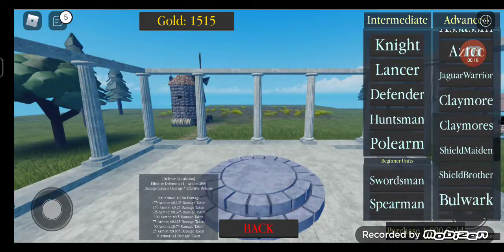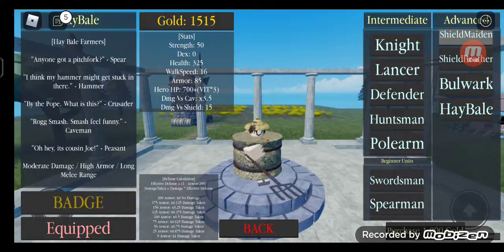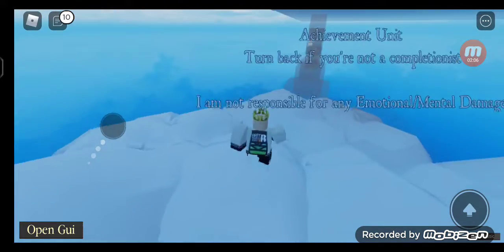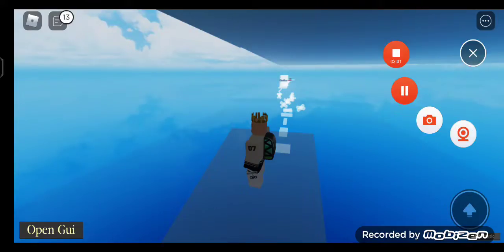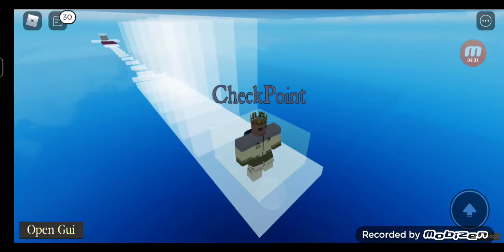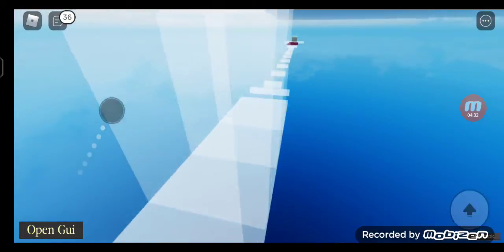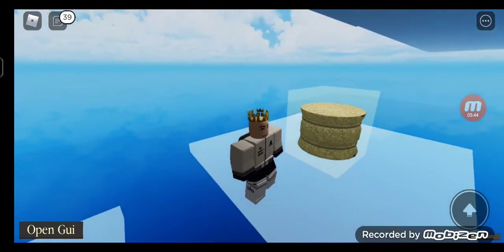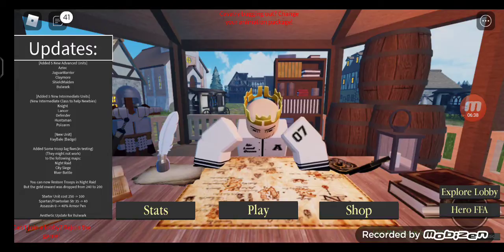how to get haybale and my (own idea on how to use it)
haybale unit is a badge unit
game name:warlords
God bless and thanks If you watch till the end🙏